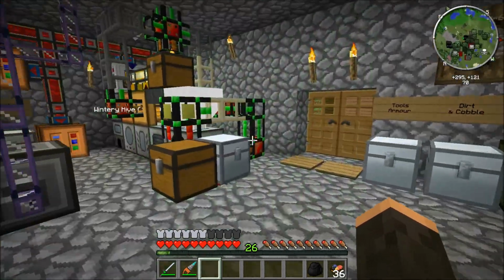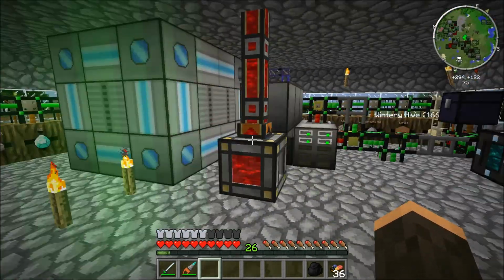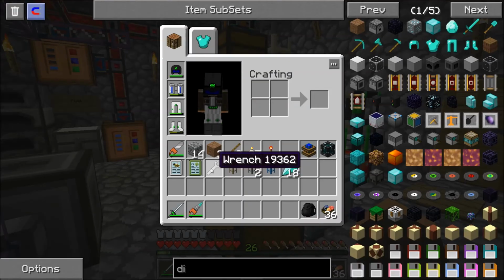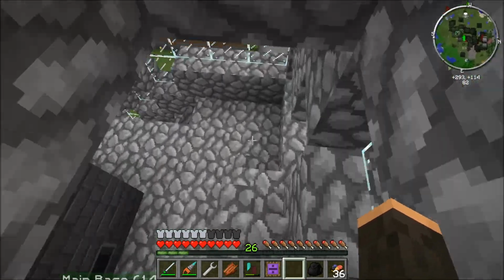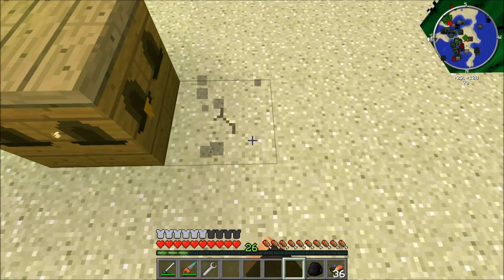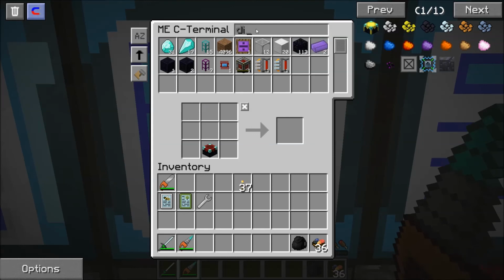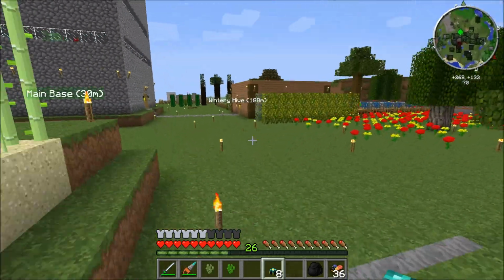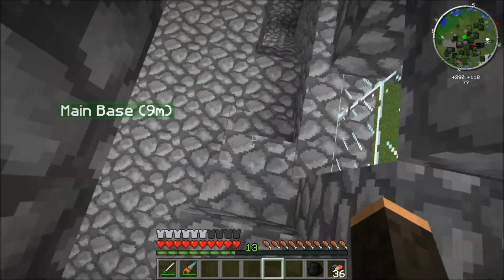Feed the Beast Unleashed Plus Episode 38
My new series using the Feed the Beast Unleashed Pack plus a couple other mods:
Addtional Buildcraft Objects
Addtional Buildcraft pipes
bspkrsCore
Treecapitator
Immibis Core
Immibis Micro Blocks
LomLib universal
Equivalency Universal
Backpack
XACT

 To locate latest version of any mods I've added go to 1.5.2 Mods List

Texture Pack:
FAITHFUL 32X32 PACK by Vattic